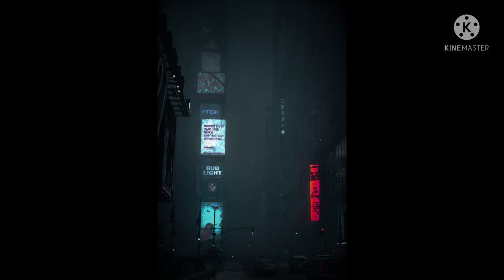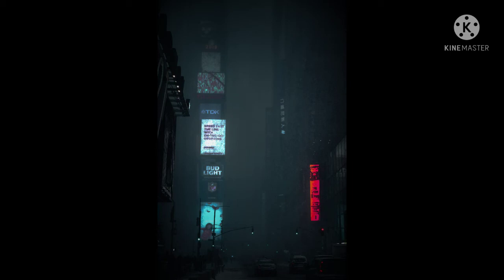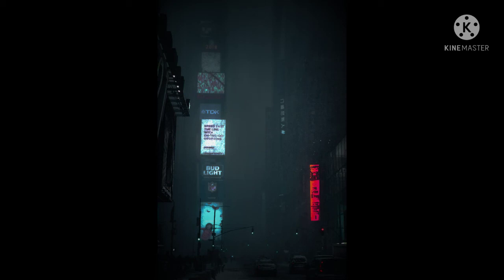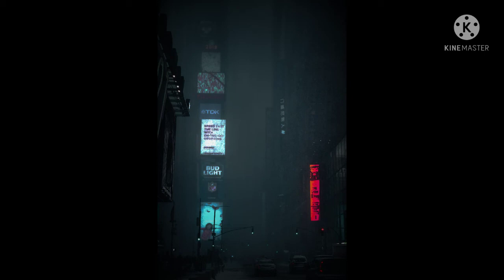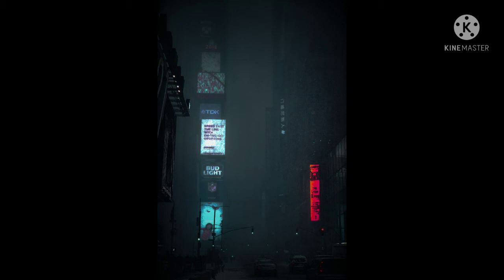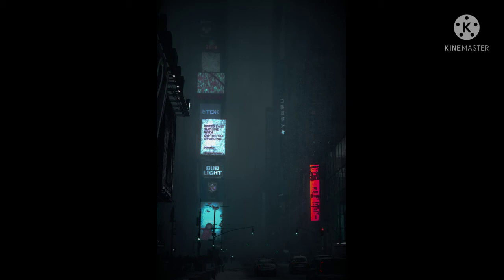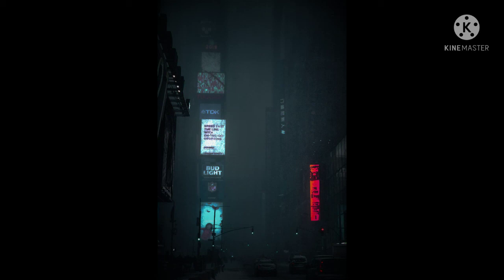Day 30: Lightless City